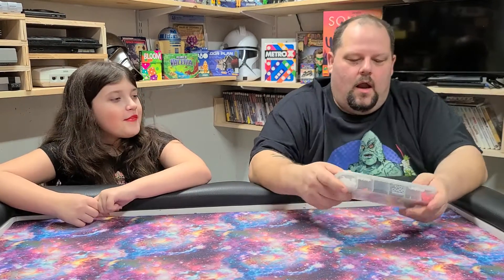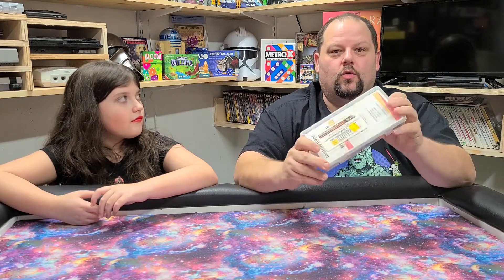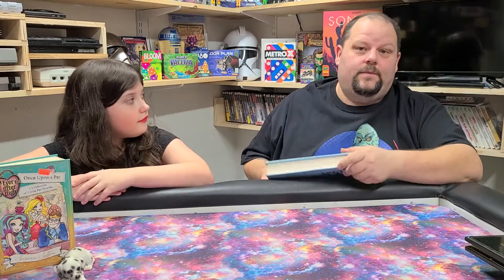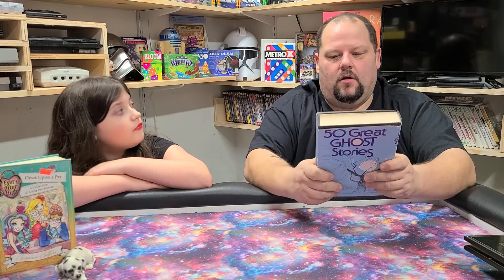$10 Thrift Store Challenge #5 It's a MAD MAD world!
Hello all we are back with another $10 Thrift Store Challenge. This time we we found some great items in a very lean thrifts store market.